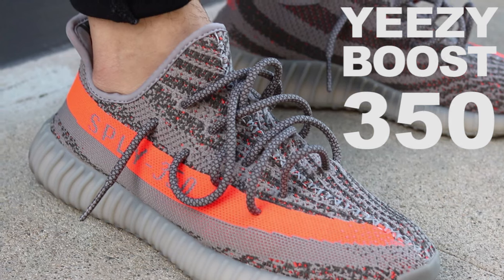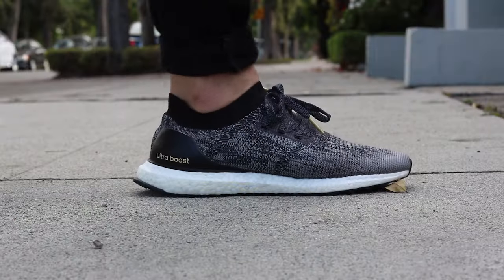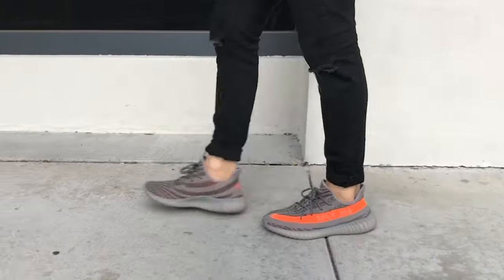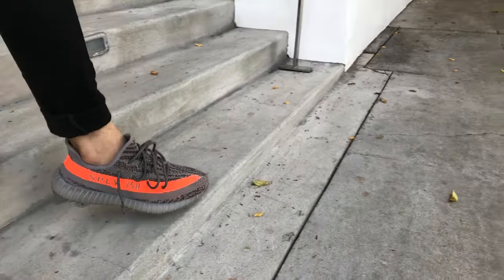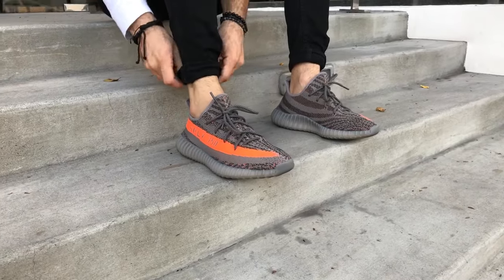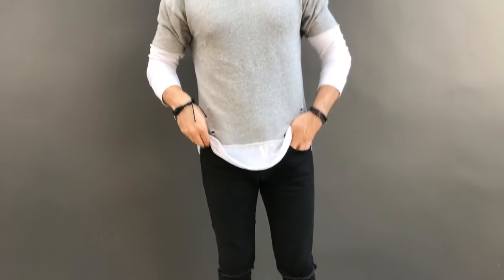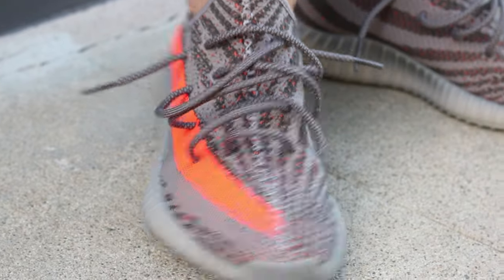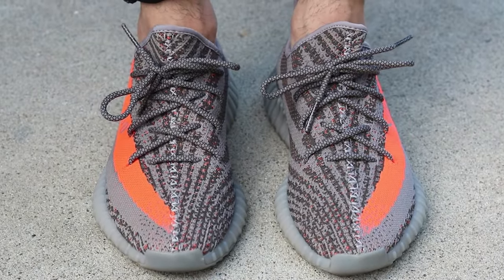HOW TO WEAR YEEZYS | HOW TO STYLE YEEZY BOOST 350's | Alex Costa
Here is how to make the Yeezys look the best!

Topic of discussion: Would you want to see a video on how to properly cuff your jeans?

Here is how I like to style my Yeezy Boost 350s! I was finally able to cop the Yeezy Boost 350 V2 SPLY! This version is different than the first version of the Yeezy Boost 350, but not enough to warrant the 550 name change. I know some people don't love the colorway but I like how they stand out, and think they will be a great addition to my rotation! Adidas is doing an amazing job right now and Kanye West continues to deliver when it comes to hype, design, and comfort. You will get different ways to lace your Yeezys 350's, cuff the jeans, and wear them casually or in a more tailored, clean look. Here is how I like to wear my Yeezys.

On my channel you will find videos about health, fitness, fashion, men's fashion, favorites, lifestyle, and of course, my personal life. This includes my friends, family, and work, so please be mindful and keep a positive vibe in the comment section.